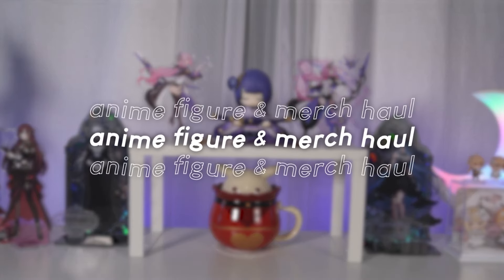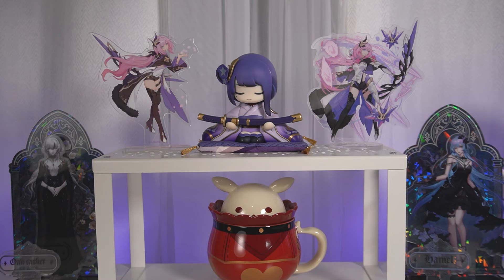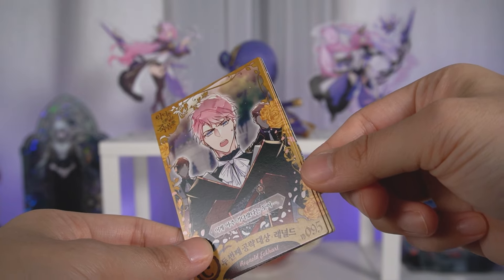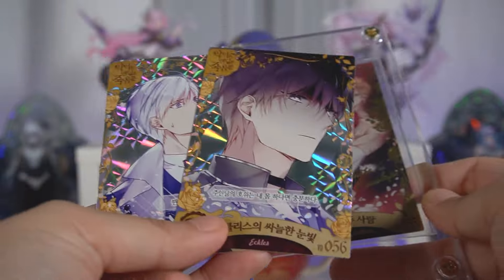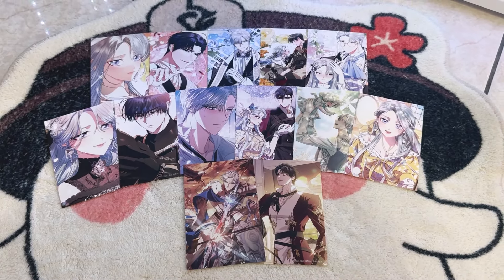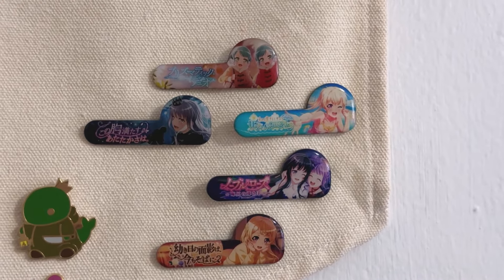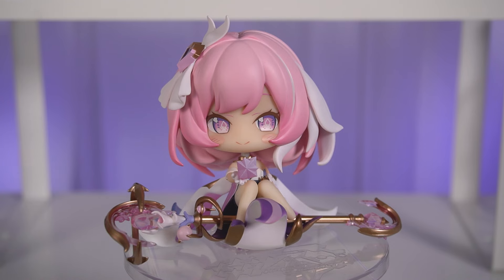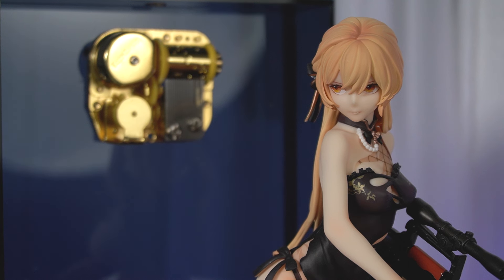Finally Unboxing New Anime Figures and Merch + (Mini) Korea Haul 🌞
Hihi!
It's been 84 years since my packages were put on a boat 💀
- Chloe☆

─── ･ ｡ﾟ☆: .☽ . :☆ﾟ. ───
⭐Socials⭐

─── ･ ｡ﾟ☆: .☽ . :☆ﾟ. ───

─── ･ ｡ﾟ☆: .☽ . :☆ﾟ. ───
0:00 intro
0:49 korea haul pt1 (spy family and csm)
3:48 korea haul pt2 (villains are destined to die unless they pull their faves!!)
8:16 korea haul pt3 (father i don't want this marriage but i do want the merch!)
12:39 otaku elf + my happy marriage + bandori
14:56 the best prize figure!
16:55 smol elysia figure!!!
17:32 another ots-14 teehee

─── ･ ｡ﾟ☆: .☽ . :☆ﾟ. ───
🎵BGM used in this video